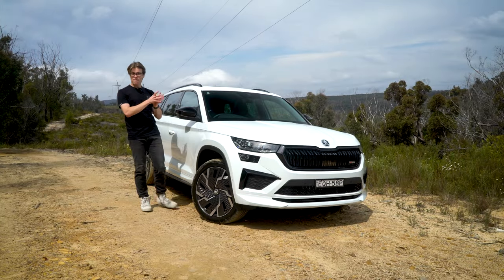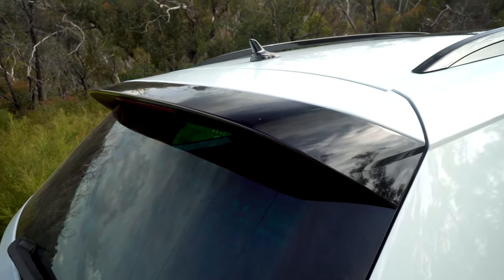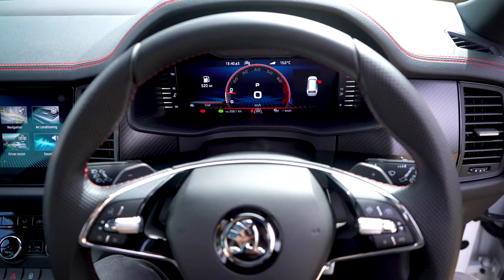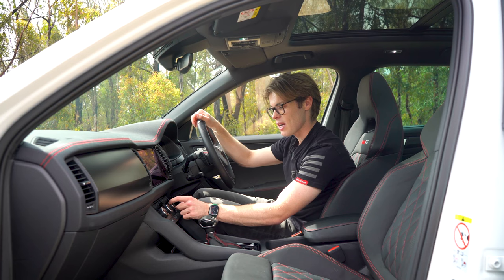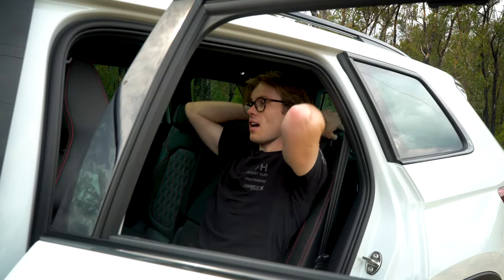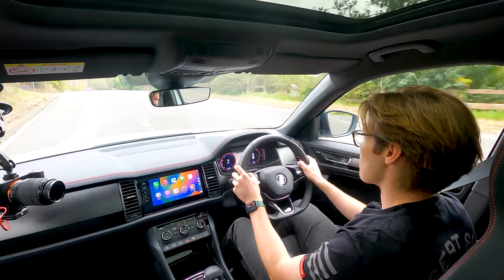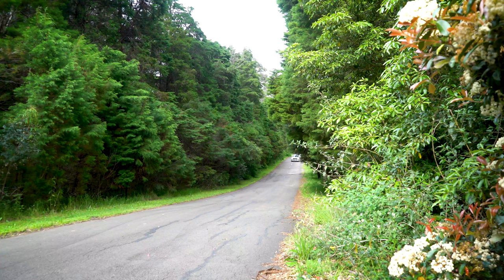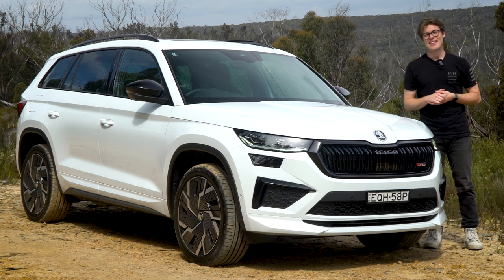2022 Skoda Kodiaq RS Review 4K | The Audi SQ7's little brother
Need 7 seats? Want something fun to drive? And you need that all in one car? Well, Skoda has the answer for you. It's called the Skoda Kodiaq RS.

Don't have time for the full review? Here are your timestamps:
0:00 What is a Skoda Kodiaq RS?
1:11 Exterior Features and Pricing
5:00 Exhaust Sound
5:10  Practicality and Boot Space
6:45 Interior Features
12:31 Second Row Seats
15:31 Third Row Seats
16:49 How Does it Drive On Road?
23:18 Off-Road Driving
24:15 Should You Buy One?

Make sure to review your own car at ProductReview.com.au!